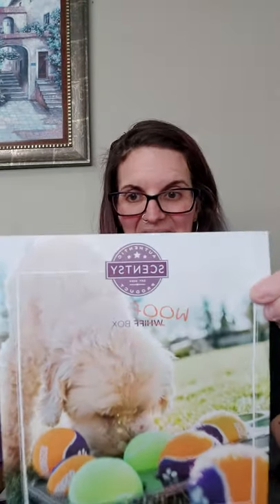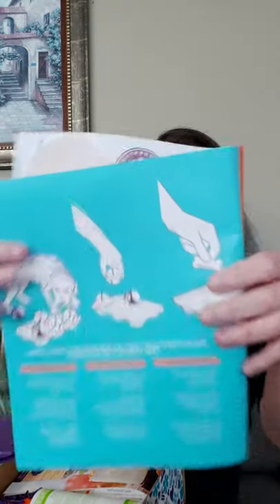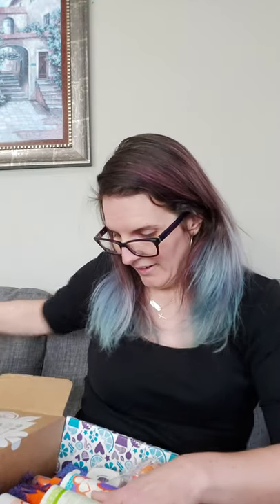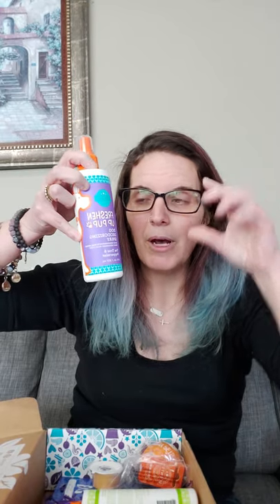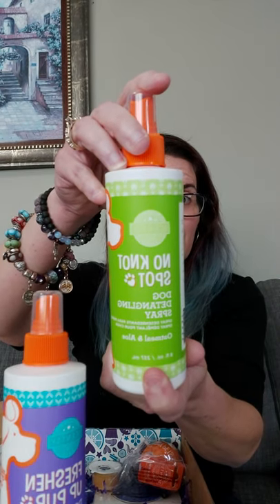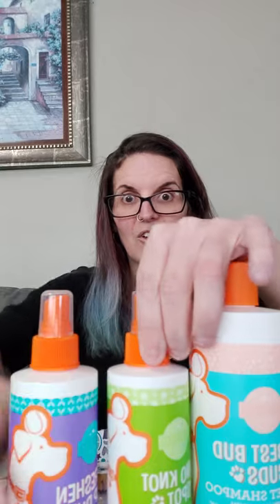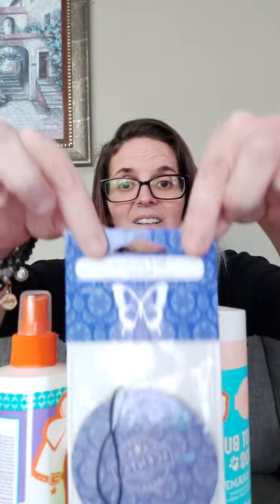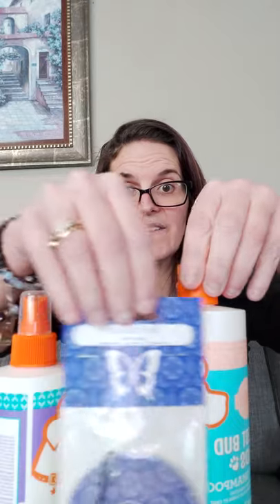⚠️SPOILER ALERT⚠️ April 2020 Whiff (WOOF🐕) Box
⚠️SPOILER ALERT⚠️
If you don't want to see what's inside Scentsy's April 2020 Whiff (WOOF🐕) Box STOP 🛑HERE🛑 and check out another one of my videos 🎥
If you stick around, you'll see what goodies you're likely to find ready to surprise you inside during April 2020! Our Whiff Box is $40CDN (plus applicable taxes and shipping costs) and ALWAYS comes with more than $47CDN of full-size products. This month's has products worth $50CDN, one of each of our Pets product line items: No Knots Spot Dog Detangling Spray, Best Buds Suds Pet Shampoo, Freshen Up Pup Dog Deodorizing Spray; plus a toy🥎 for your pet and a wax sample👃for you to "play" with too!

Or ask me to help you enjoy a Whiff Box for April (or any other time you're interested) or shop directly🛒 online at:

📢 FROM SCENTSY:
We take pet safety very seriously and took great care and did lots of research when looking into the best fragrances to add to our Scentsy Pets line. Tea Tree & Peppermint is the newest fragrance to our Pets products lineup. The Tea Tree & Peppermint fragrance is safe for both cats and dogs. If you look across the Pet grooming market, you will see many products that contain and offer Tea Tree as the signature fragrance and that’s because this essential oil offers many benefits, and not to mention is smells A-MA-ZING! The key is in the concentration. The Tea Tree in our new Pet products is at an extremely low concentration (less than 0.1%). With any of our products, if you are concerned, consult your Veterinarian before use for your individual pet's needs.  Also, we can confirm we are well below the 0.1% ratio in ALL 3 of our wonderful Pet products.